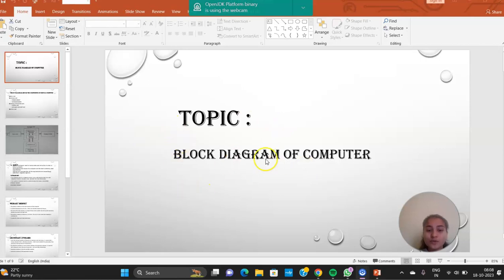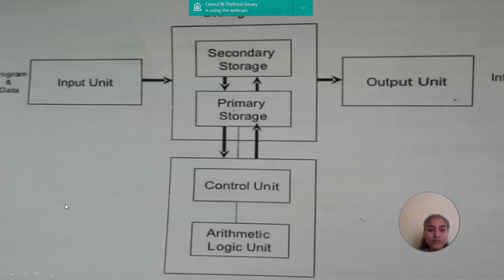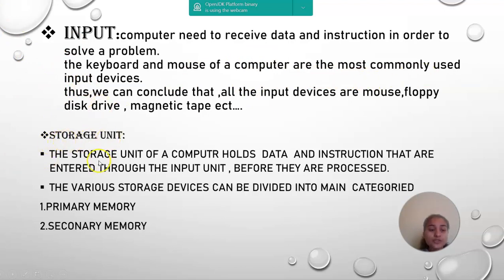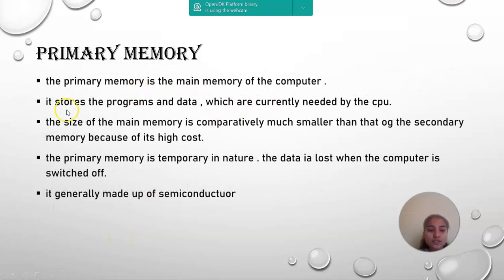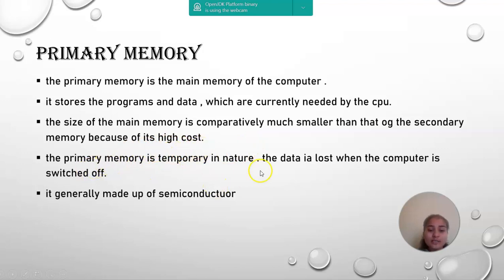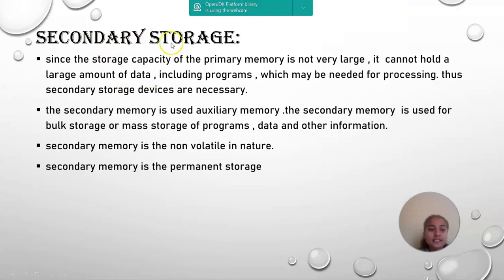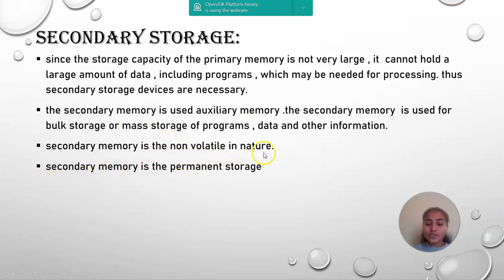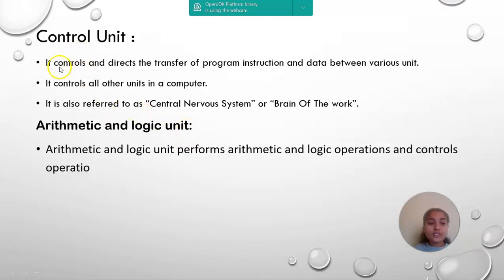3.Block Diagram of Computer